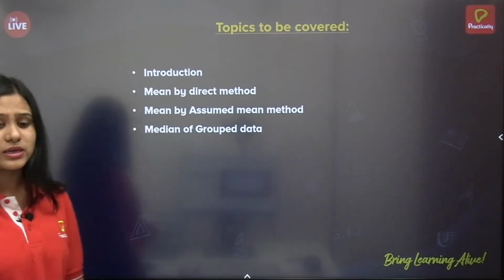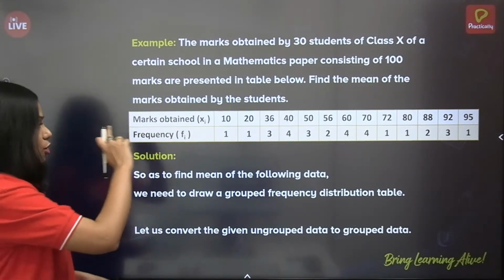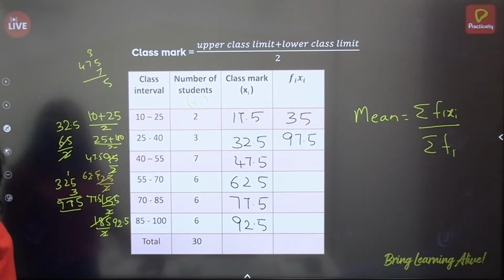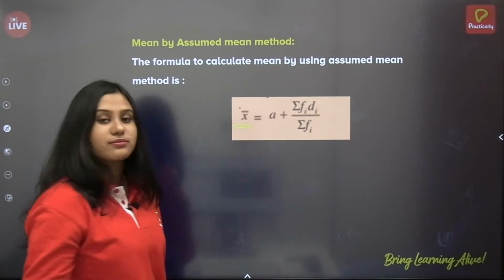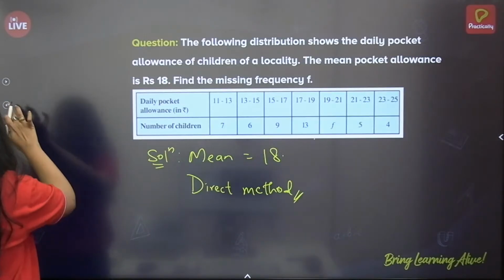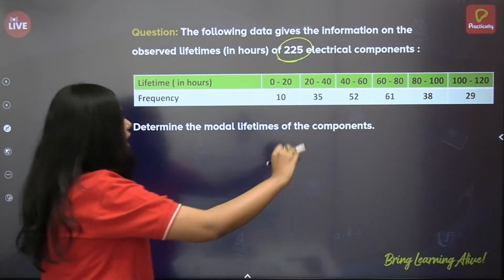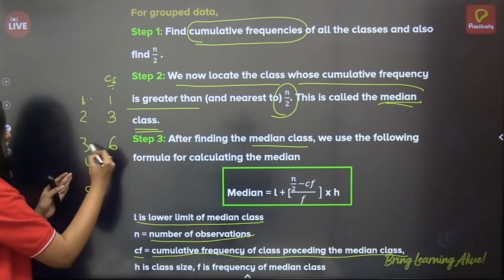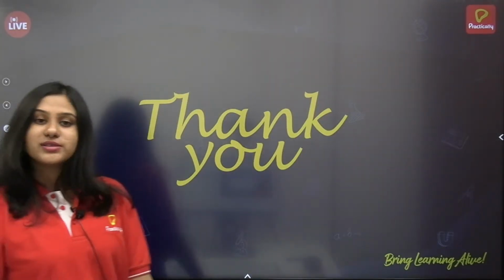Statistics | Math One-Shot | Term-2 Class 10 | CBSE | Practically